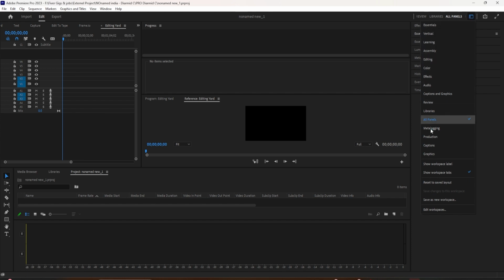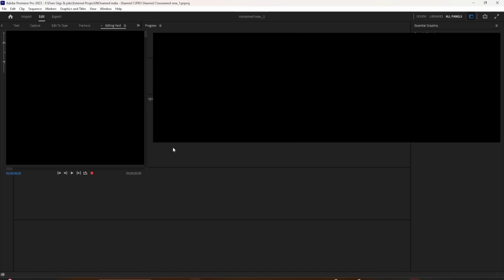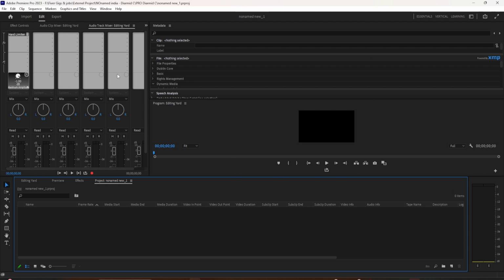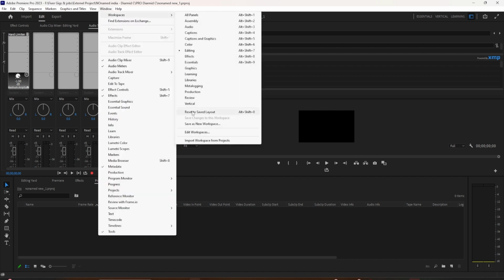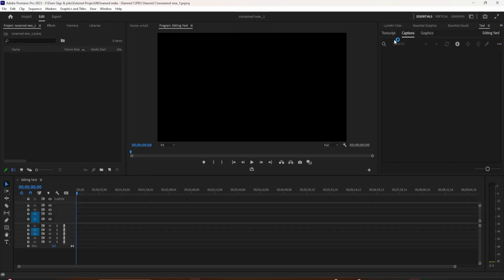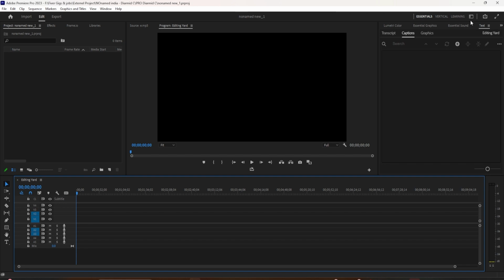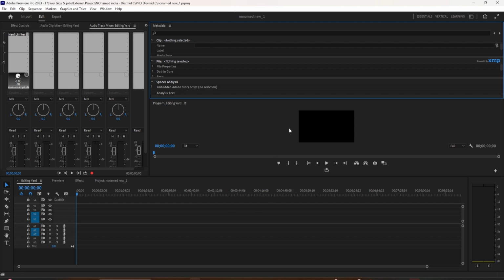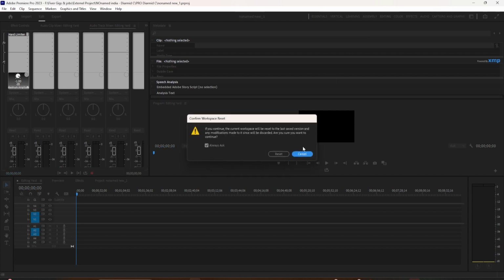Adobe Premiere Pro Quickly Reset Workspaces